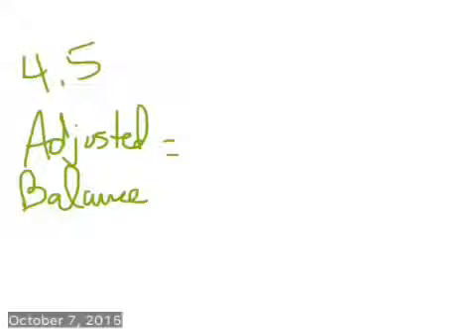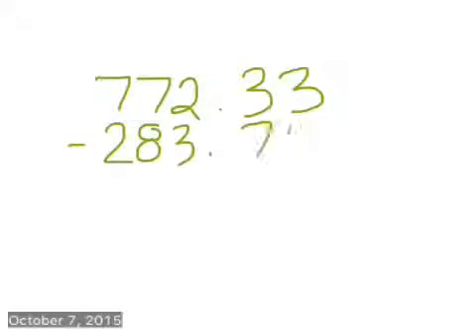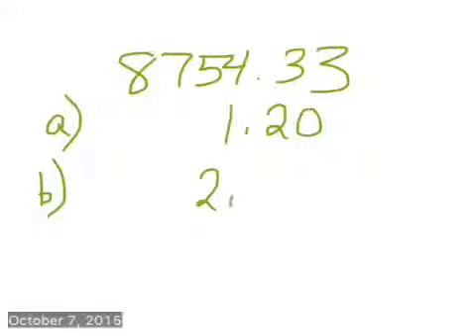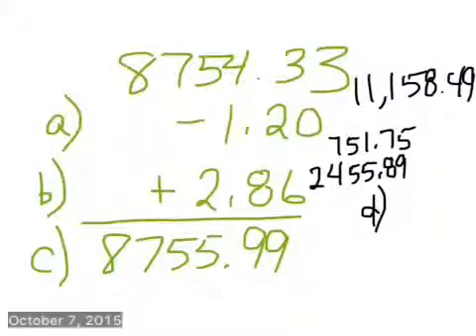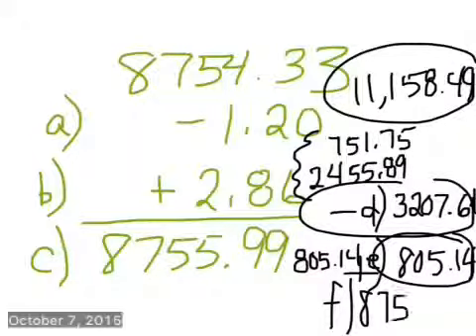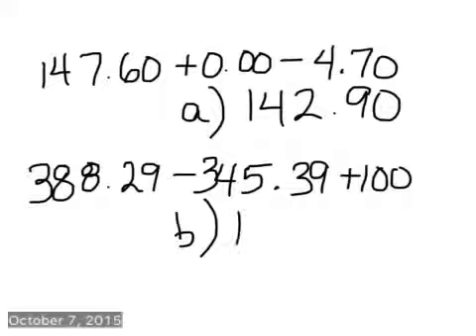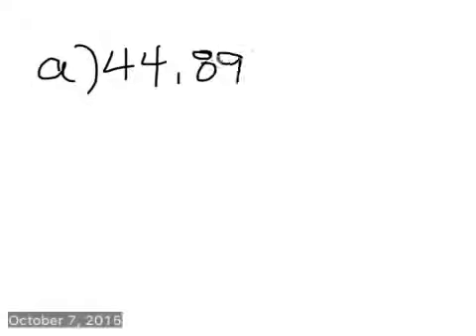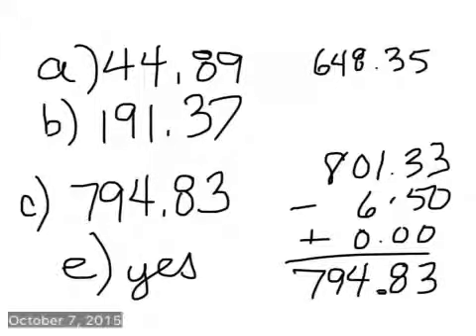Section 4.5 - Consumer Math - Reconciling your bank statement